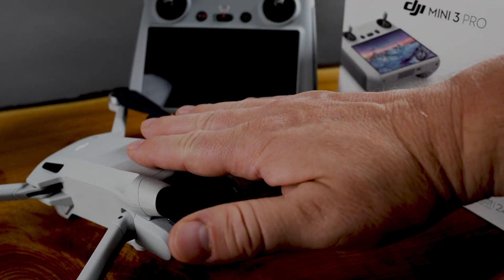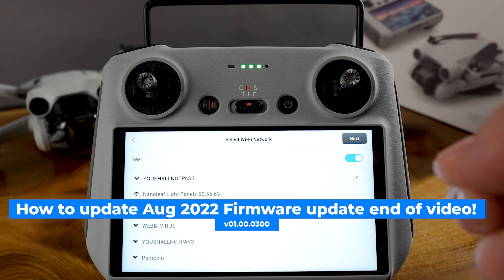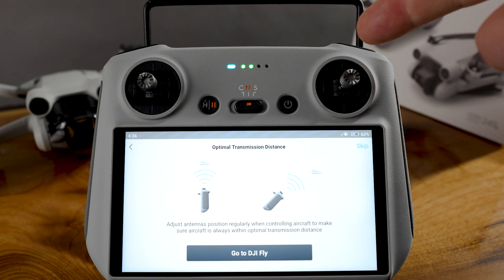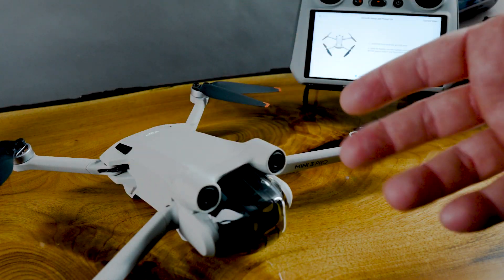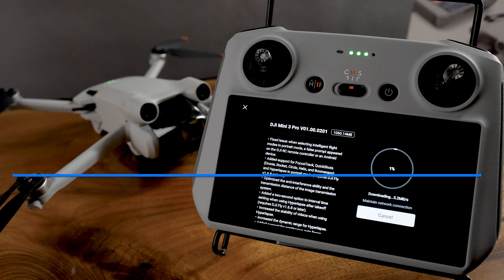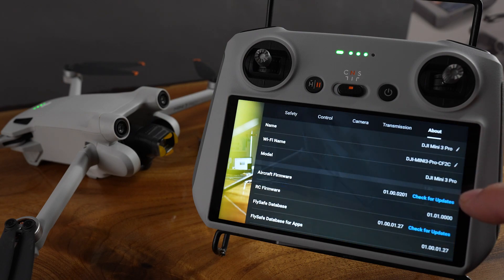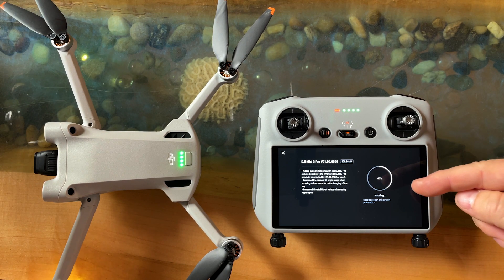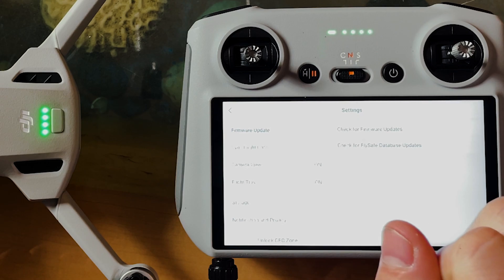DJI mini 3 pro firmware Update 1 + New Update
In this video, I share how to start your DJI MINI 3 Pro for the first time installing the first firmware update plus I show how to install the latest Aug 2022 firmware update.   It's all about knowing how to connect to your local wifi and a handy tip if your drone overheats by sitting too long.  A DIY trick that worked for me that I think you'll appreciate. NOTE:  I recommend setting up a DJI.com account first to create your email and password.

Amazon.ca Products referenced in this video
- SanDisk 256GB Extreme Pro SD Card

Best ND Filters Set for DJI Mini 3 Pro Accessories, 6-Pack (CPL,ND8,ND16,ND32,ND64,ND128)

DJI released V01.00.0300 with some important features for the Mini 3 Pro. Specifically, V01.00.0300 allows people to use a DJI RC Pro remote controller with the Mini 3 Pro, a feature that should have arguably been available since the drone's launch. Regardless, the update brings the Mini 3 Pro's remote controller compatibility to three, including the RC-N1 and the DJI RC. For reference, DJI does not sell the Mini 3 Pro with the DJI RC Pro. Additionally, DJI warns that you must have updated your RC Pro remote controller's firmware to at least V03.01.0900 before you can use it with a Mini 3 Pro drone. Moreover, DJI claims that V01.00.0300 increased video stability in Hyperlapse mode, as well as improving Panorama image quality by increasing the camera tilt angle range.

00:00 Intro shows a first-time setup of the drone and controller.
01:05 Shows how to set the correct language of drone and location in the world.
02:00 How to connect the drone to a local wifi network.
02:50 How to log into DJI account, connect your account to your drone.
03:15 Basic overview of controller and buttons.
07:30 Start the process of firmware update by turning on the drone for the first time.
09:00 Start the update of the first FIRMWARE. 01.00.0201
11:11 Start the update of the second FIRMWARE. 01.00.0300
13:59 Issue with overheating of the drone during the firmware update.
14:05 TIP how to solve overheating of the drone during firmware update!